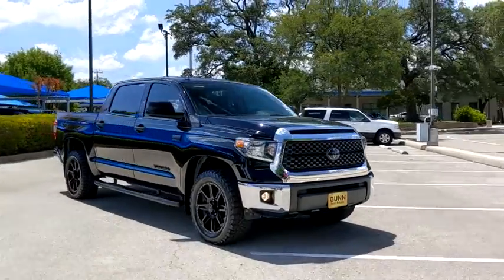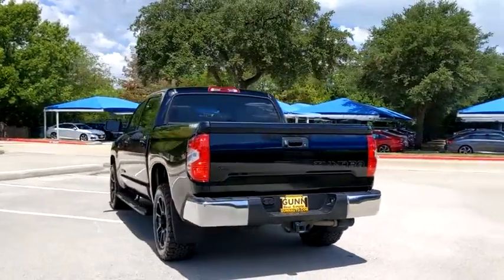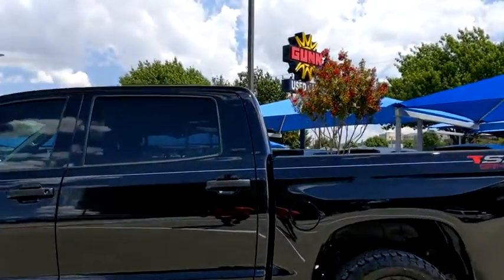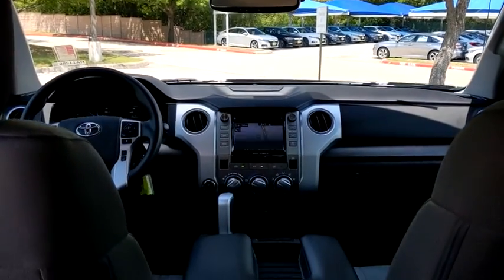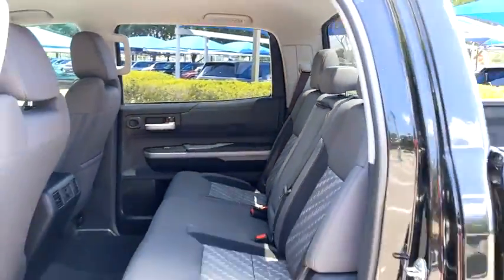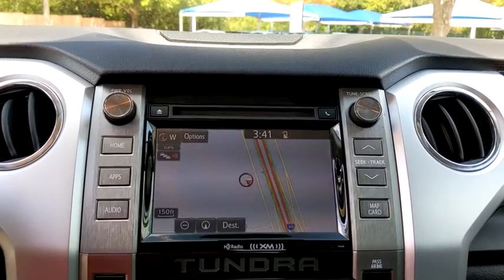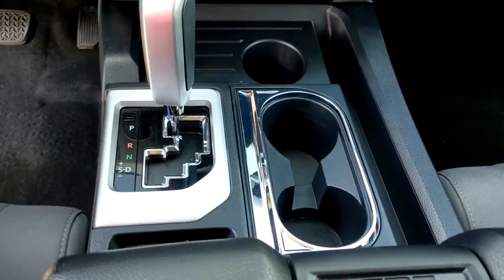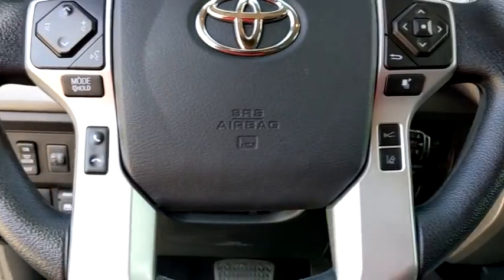2018 Toyota Tundra San Antonio, Austin, Houston, Boerne, Dallas, TX HA11286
Midnight Black Metallic Used 2018 Toyota Tundra available in San Antonio, Texas at Gunn Honda. Servicing the Austin, Houston, Boerne, Dallas area.

Gunn Honda
14610 IH-10 W

ONE OWNER, LOW MILES, CLEAN, SR5 !!, NAVIGATION, 3-Passenger Front Bench Seat, Auto High-beam Headlights, Distance pacing cruise control: All-Speed Dynamic Radar Cruise Control, Exterior Parking Camera Rear, Front fog lights, Fully automatic headlights, Heated door mirrors, Navigation System, Outside temperature display, Overhead console, Radio: Entune Audio Display AM/FM/HD w/CD Player, Remote keyless entry, SIRIUSXM Satellite Radio.Gunn Honda Has Been Here for San Antonio Since 1976! Come See Us Today To Experience The Gunn Honda Difference For Yourself!Clean CARFAX. CARFAX One-Owner.Recent Arrival! Odometer is 9380 miles below market average!Black 2018 Toyota Tundra SR5 CrewMax SR5 CrewMax i-Force 5.7L V8 Flex Fuel DOHC 32V LEV 6-Speed Automatic Electronic with Overdrive